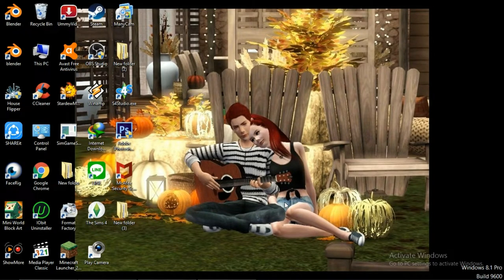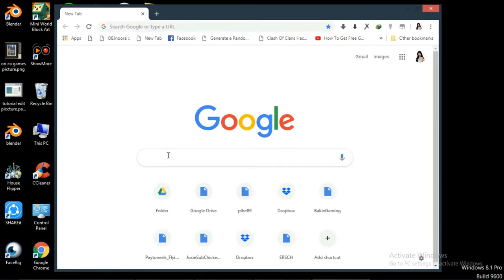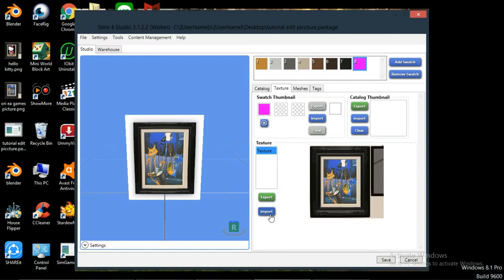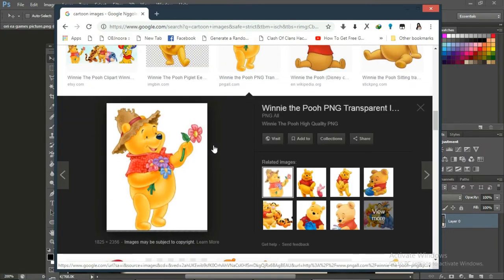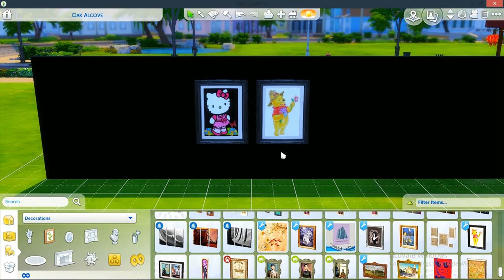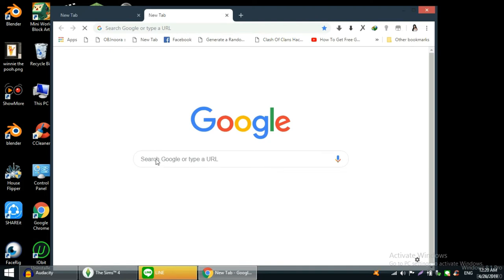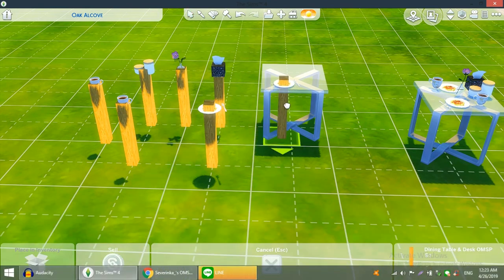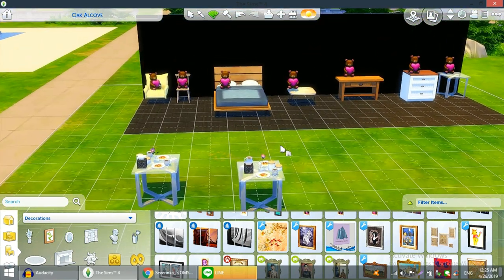The Sims 4 : Tutorial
heya from last video I make ,I promise that I will make this tutorial video. so from this video will teach you how to use "OMSP" and how to edit any pictures u want easily so check it out !